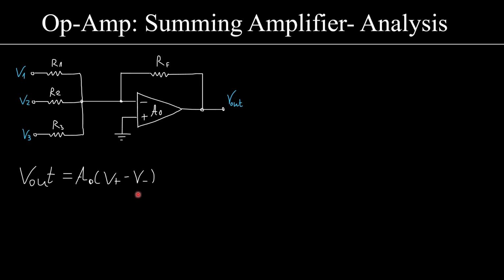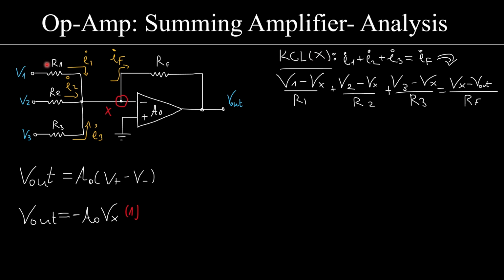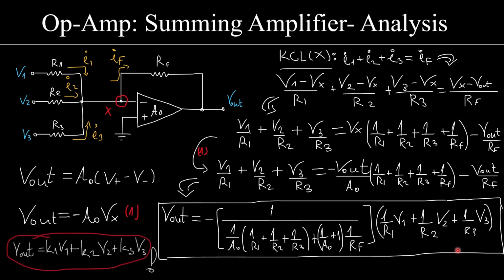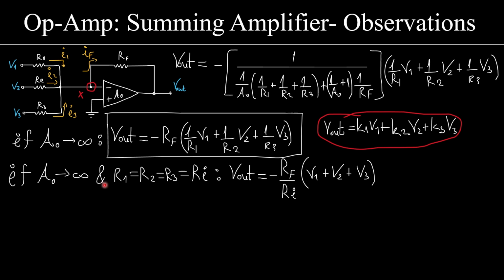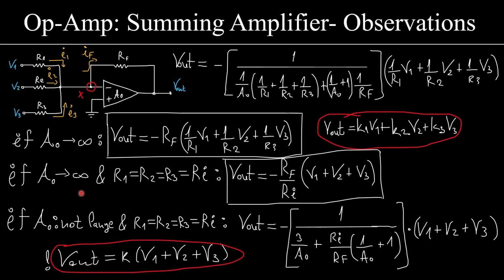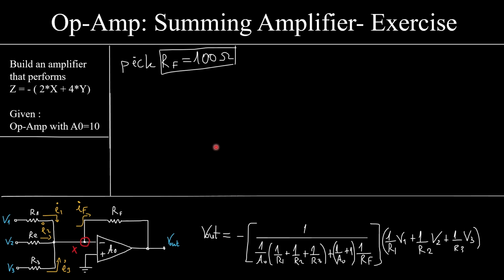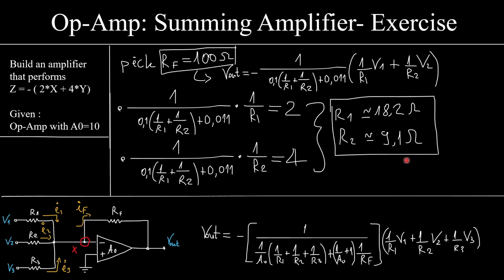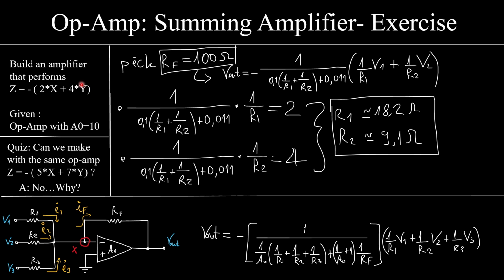Op-Amp: Inverting Summing Amplifier (with Example)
We analyze the inverting op-amp (operational amplifier) amplifier working as a summing amplifier(summer). We look at the general case where the gain is not very large and then we make observations for more specialized cases where the resistances might be similar or the gain might be infinite in the ideal scenario.

Then we look at an exercise to perform a simple addition and scale operation. By picking reasonable resistor values and taking into account the gain we manage to solve it and then we discuss a quiz as to the limits of this configuration.

0:00 General Case Analysis
3:13 Observations and Special Cases
5:59 Exercise
8:39 Quiz